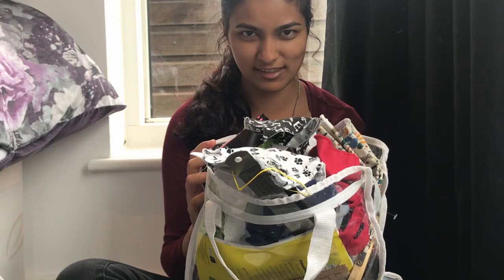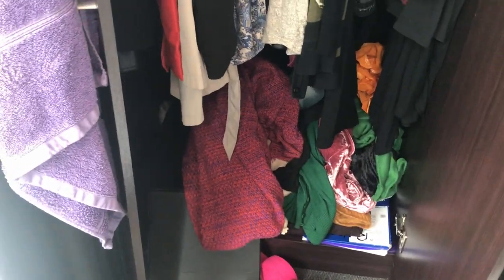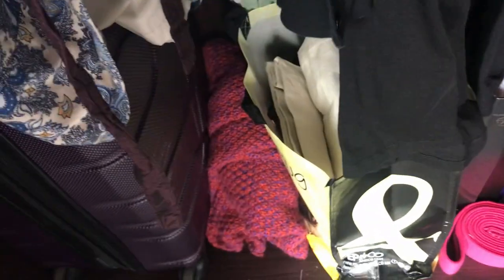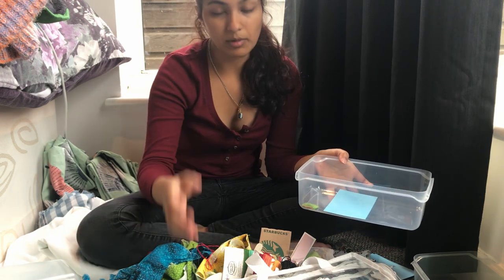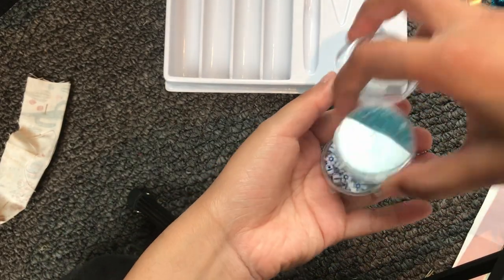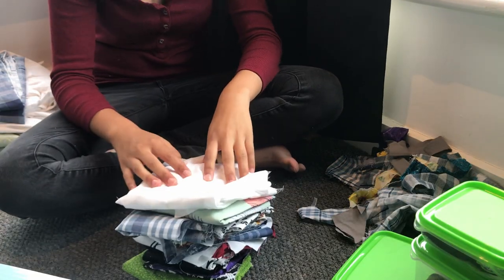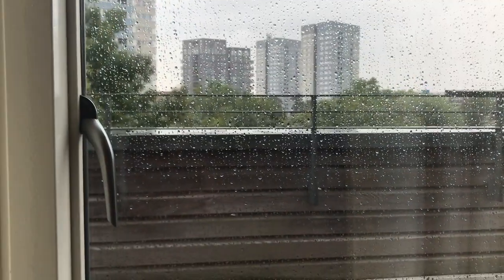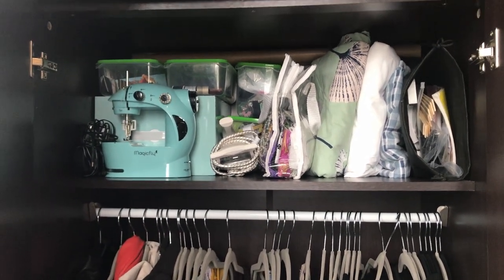Organizing My Sewing Supplies (in a tiny London flat) — A Relaxing Vlog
In which I attempt to sort through and find room for my growing fabric stash/sewing bits and bobs.